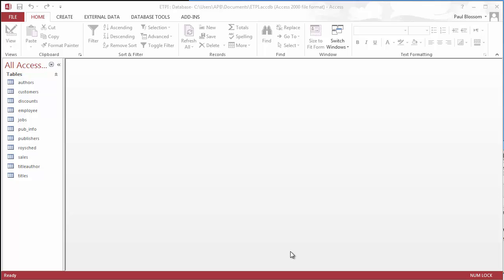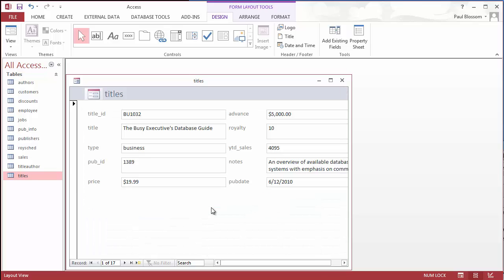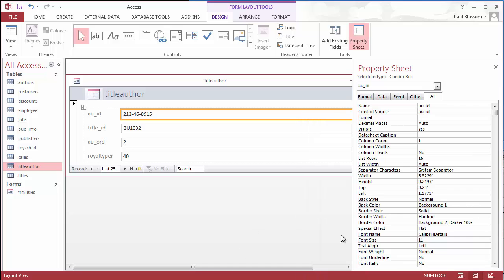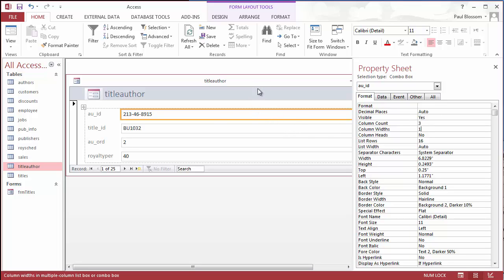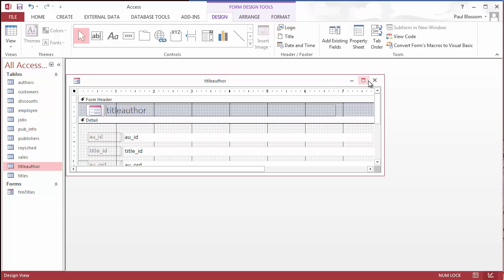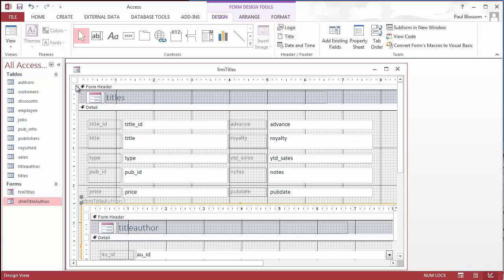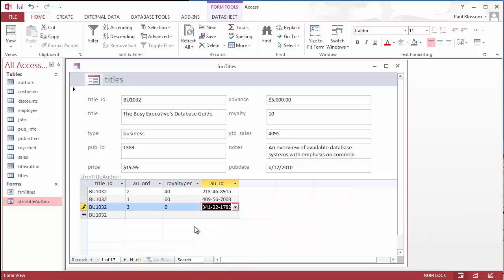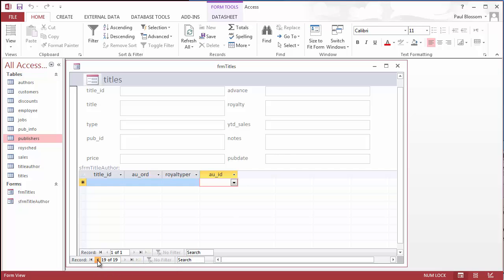Form and subform